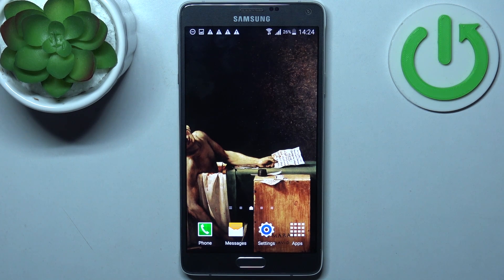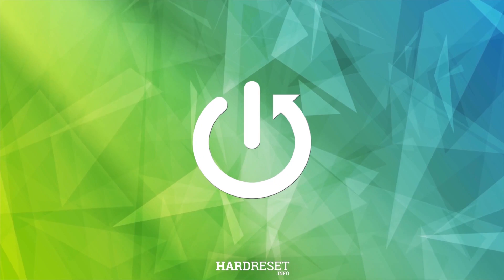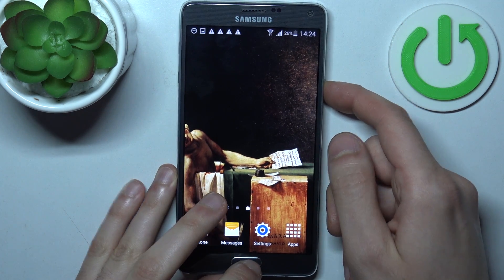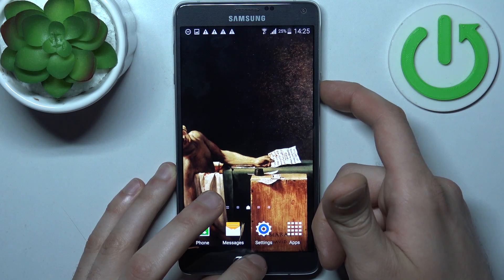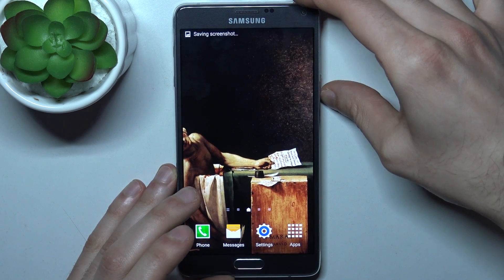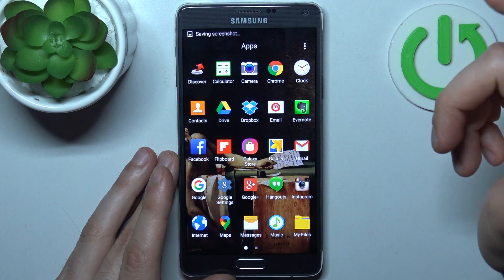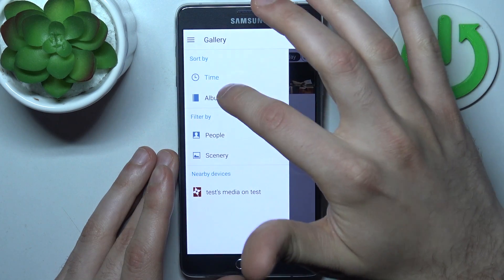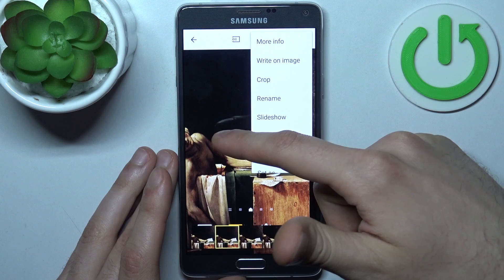How to Take a Screenshot on Samsung Galaxy Note 4 - Capture the Screen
Find out more about taking screenshots on Samsung Galaxy Note 4:
Greetings. Today, we are going to show you how to take a screenshot on your Samsung Galaxy Note 4. Our expert will present how to do it using specific keys combination. Also, we'll show you where to find all the screenshots you've saved. If you want to know more about your Samsung Galaxy Note 4, visit our YouTube channel.

How to take a screenshot using Samsung Galaxy Note 4? How to capture the screen with Samsung Galaxy Note 4? How to find all the screenshots in Samsung Galaxy Note 4?